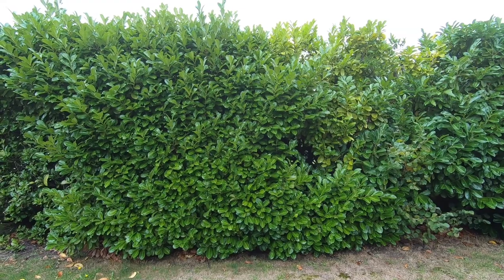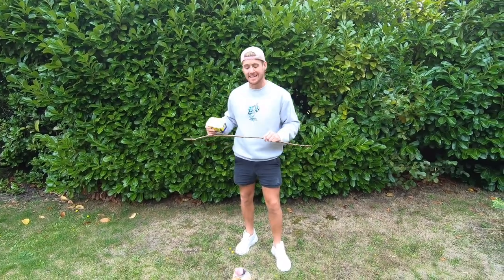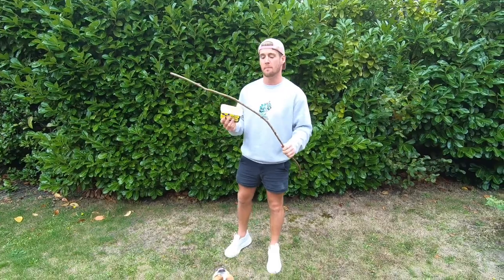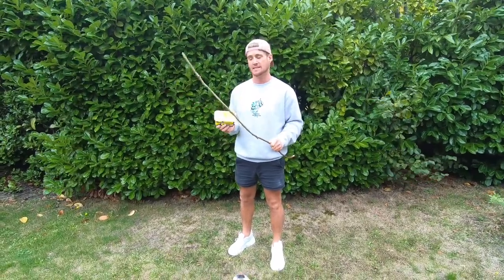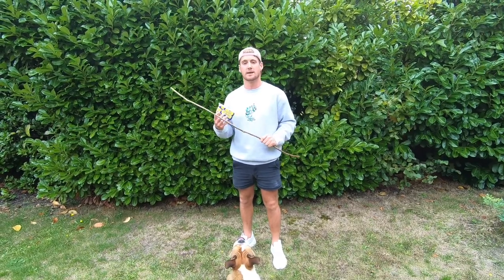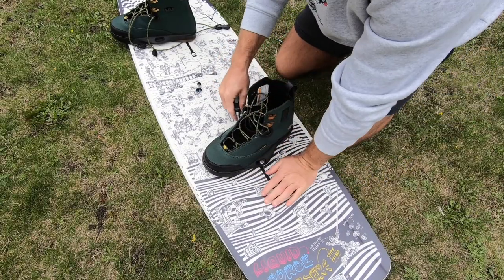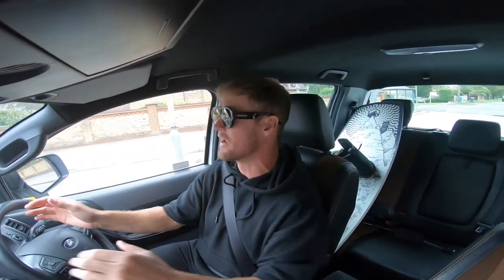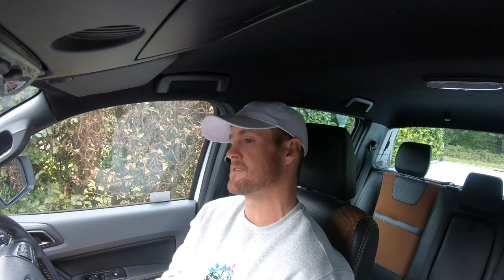Liquid Force Butterstick Pro Board Review by Nick Davies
Here is Nick Davies' review of the Liquid Force Butterstick Pro at Liquid Leisure Windsor.